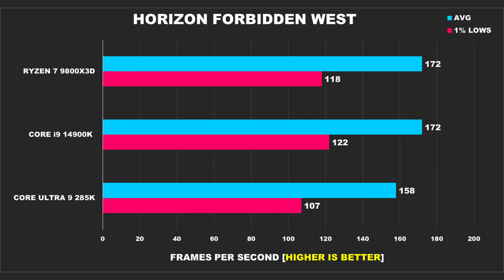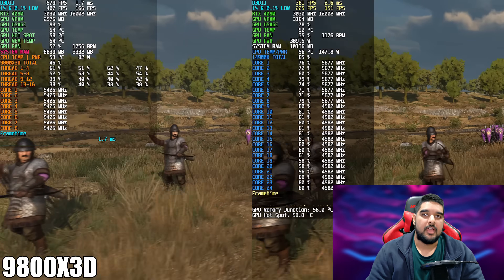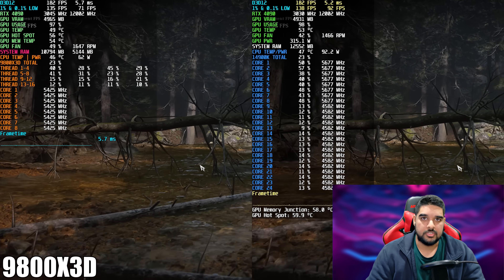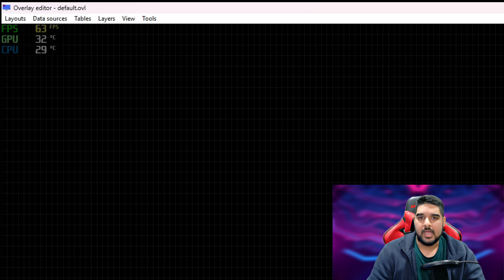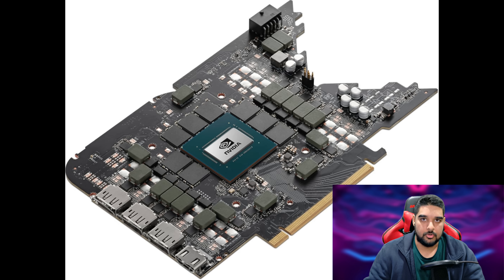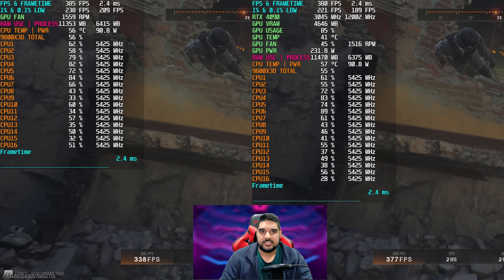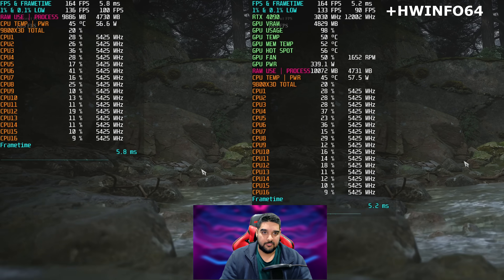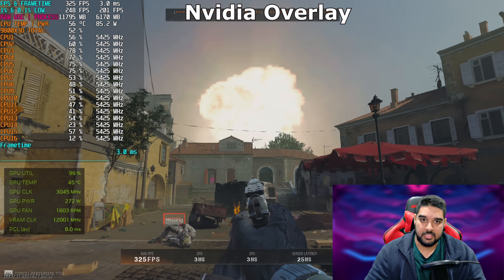You're LOSING FPS & Don't Even Know It! DON’T Make This Mistake!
This Simple Mistake Could Be RUINING Your FPS!

Are you losing FPS without even realizing it? If you’re using MSI Afterburner, HWiNFO64, or RivaTuner Statistics Server (RTSS) to monitor your hardware while gaming, you could be sacrificing performance—sometimes by as much as 50%! In this video, I dive deep into how hardware monitoring software affects FPS, 1% lows, and 0.1% lows, and why certain sensors like GPU power monitoring can cause unexpected performance drops.
I also test MSI Afterburner's profiler panel and HWiNFO64’s execution time to show exactly which stats impact performance the most and how polling certain metrics too frequently can cause FPS dips and stuttering. Plus, I compare side-by-side real gameplay footage to show the real-world impact.
Should you disable some monitoring features? Is there a better way to track performance without sacrificing FPS? Let’s break it all down.

Want to build a Gaming PC?
United States